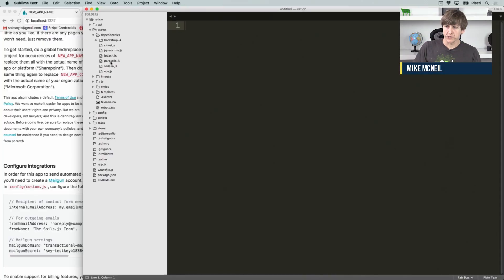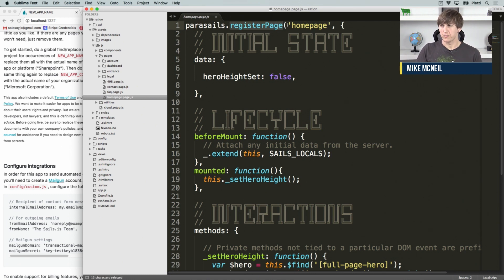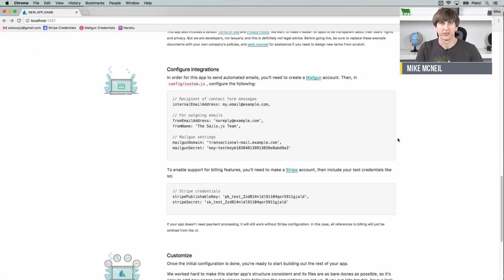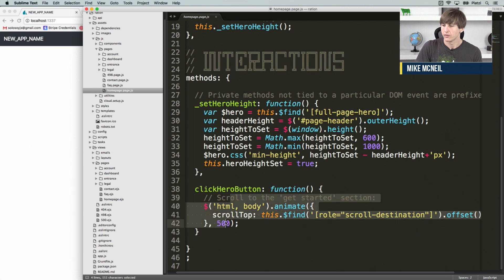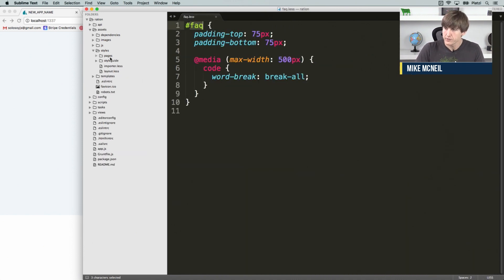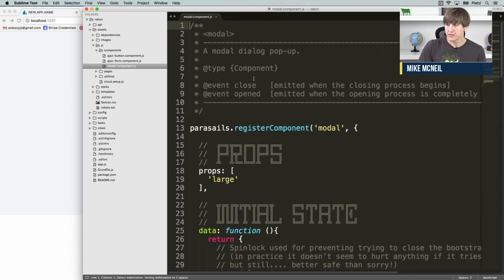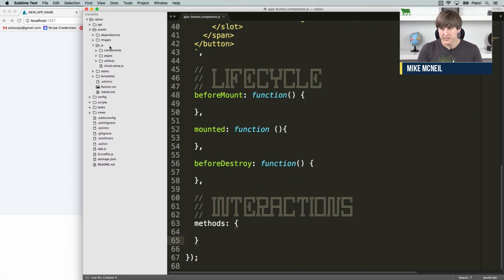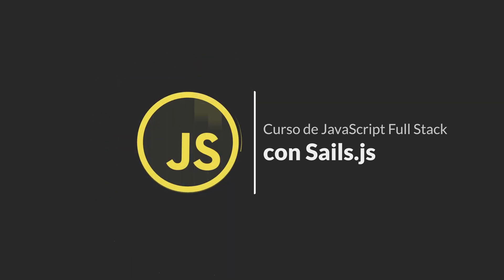How to use Parasails.js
We can use Parasails.js for creating frontend interactivity for our web applications. The purpose of Parasails is to give us a wrapper and structure when using Vue.js.

In this class we show you how Parasails works, how it works with Vue.js and all the advantages we have when using it in our projects.